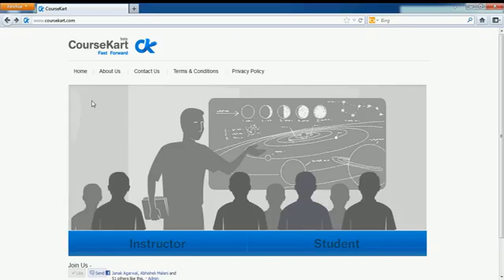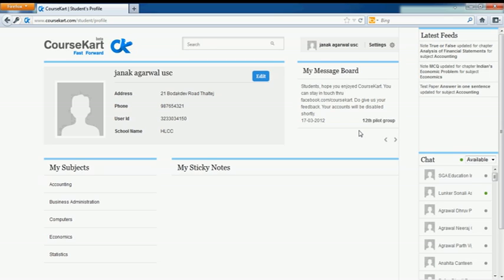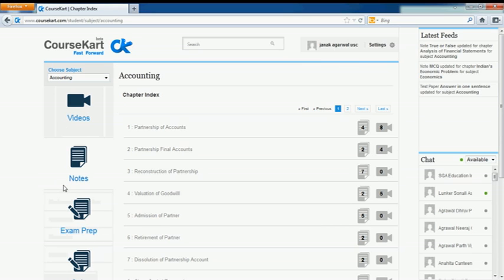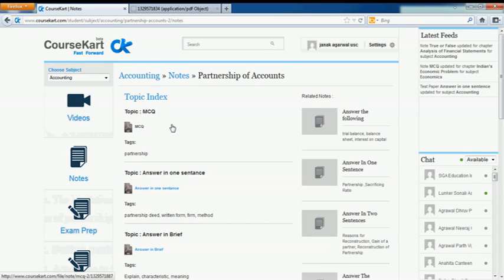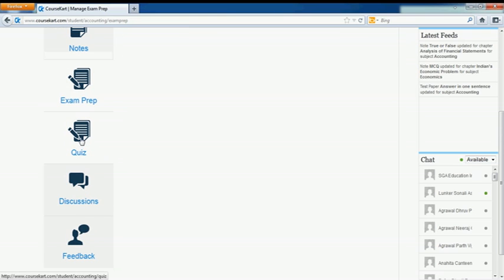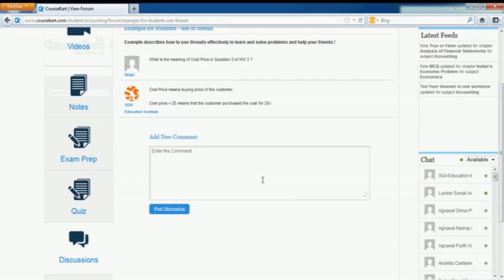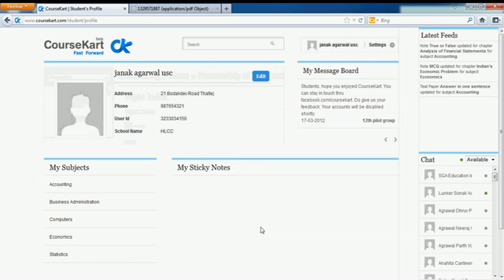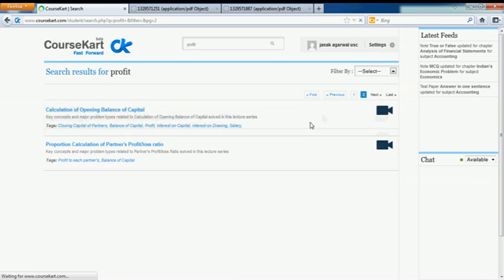CourseKart Student section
Contains description of the CourseKart Student section. How to use it efficiently, and details about functionality - existing and upcoming.